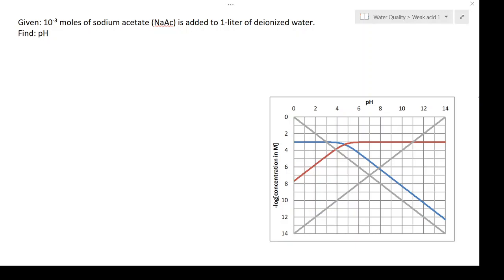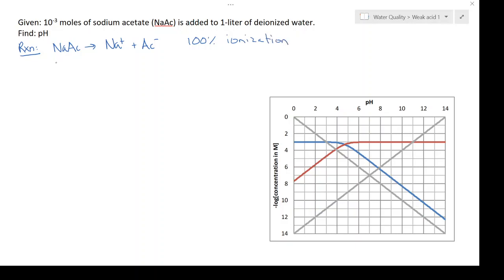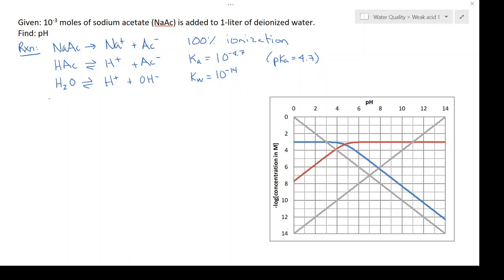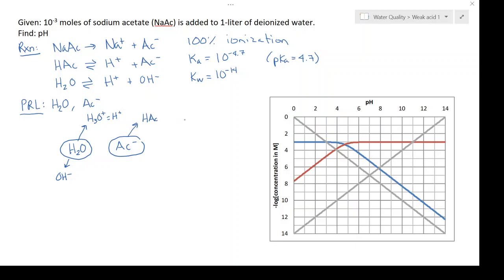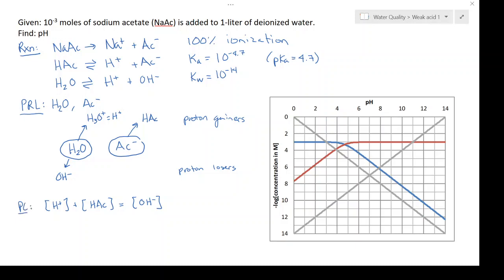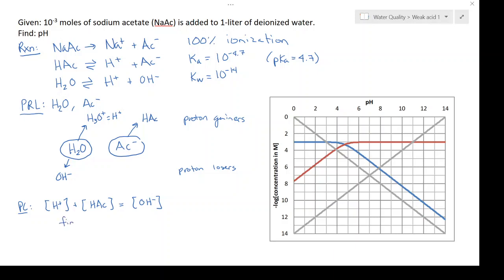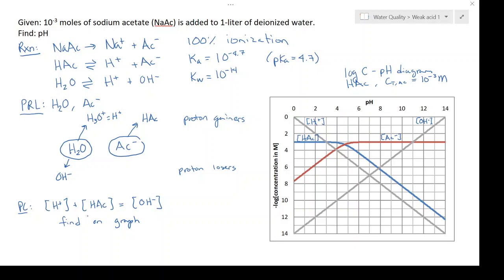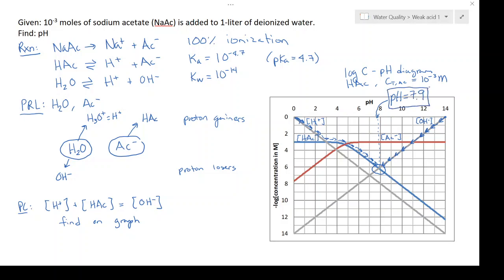Weak acid solution pH w base added graphical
Example of finding pH of a sodium acetate solution (graphical approach).